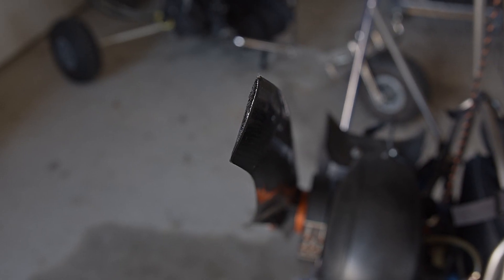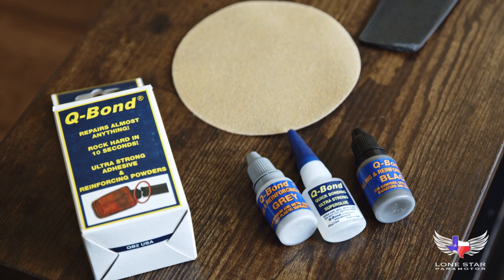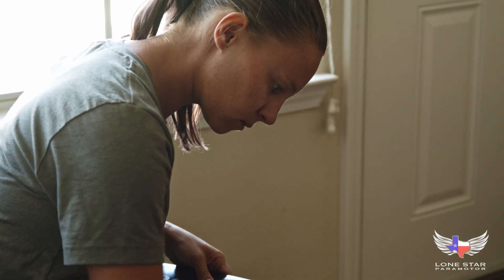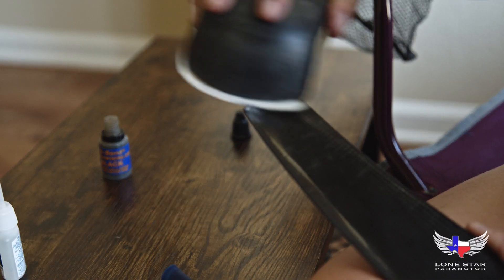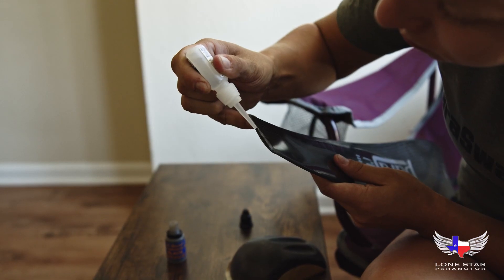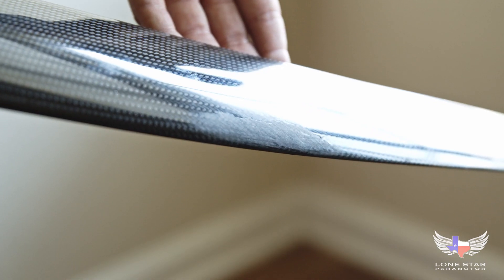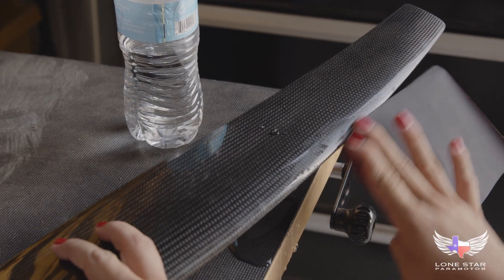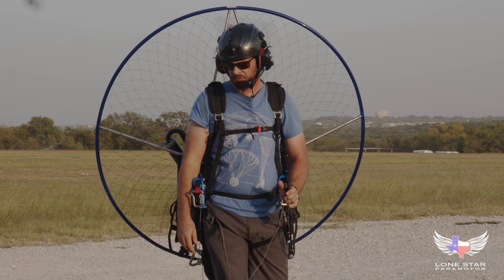Wing Tip: Carbon Fiber Prop Repair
This video is the first in a series of quick tips related to Paramotor flying and maintenance. The goal is to create succinct videos about topics every Paramotor pilot should be familiar with.

In this episode, we look at how we repair carbon fiber props, the Lone Star way. We are open to other methods and tips, so if you have some, leave them in the comments below.